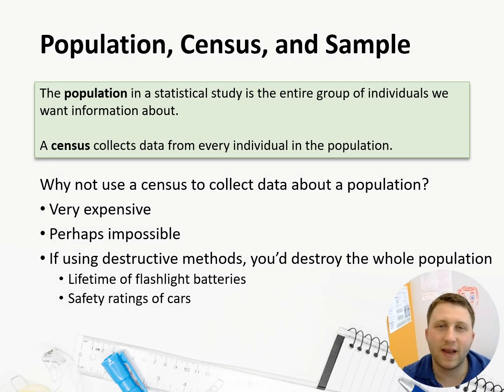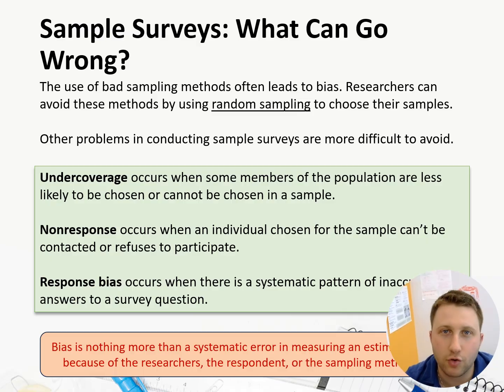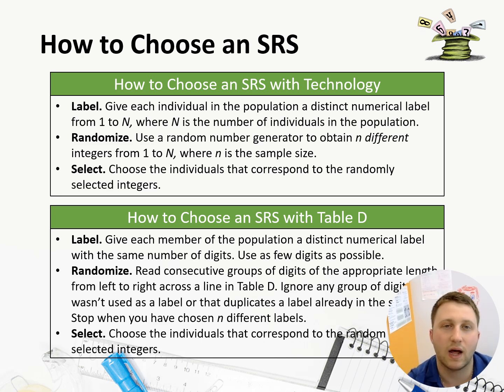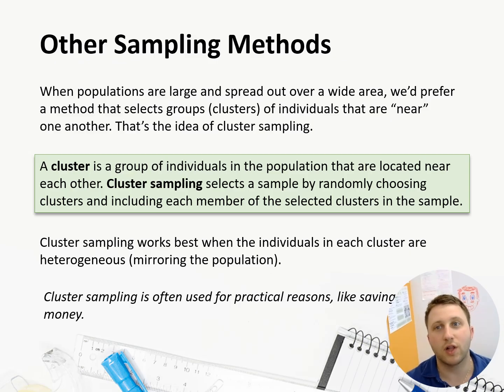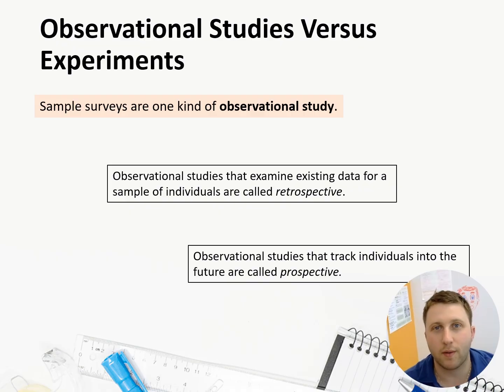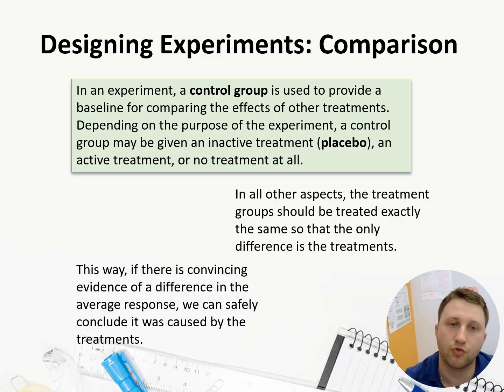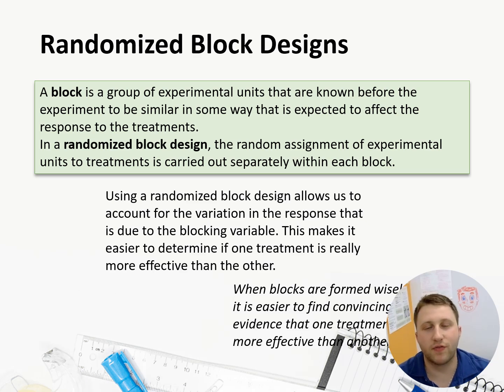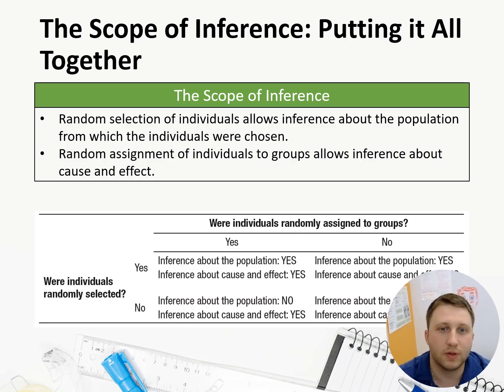Unit 3 Review - Sampling and Experiment Design